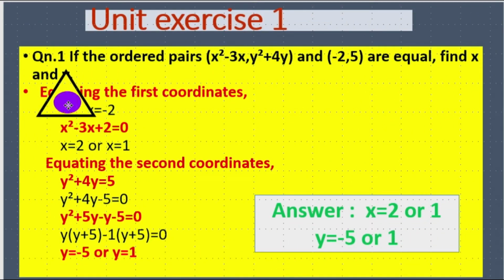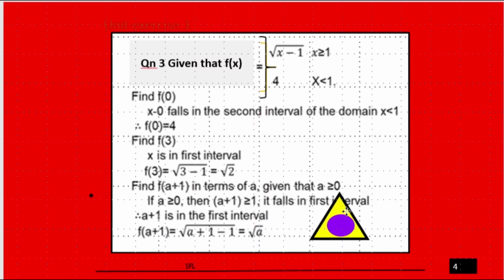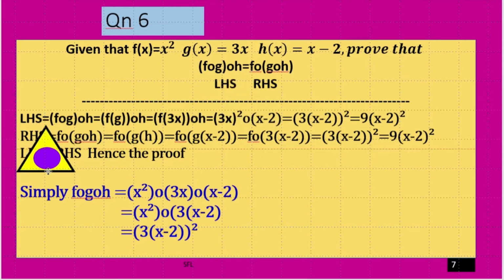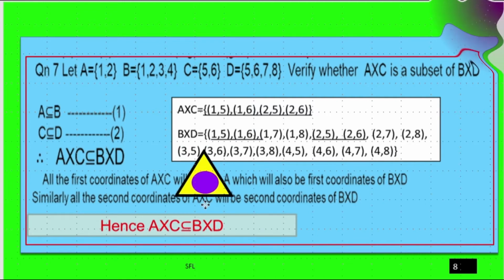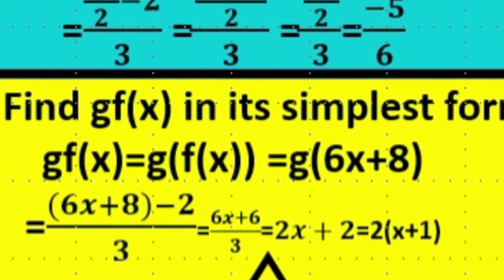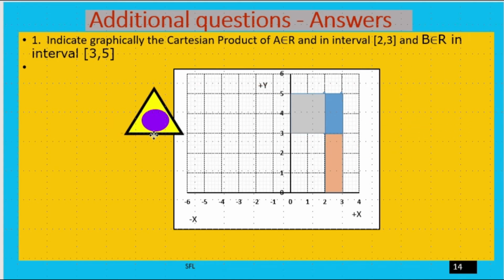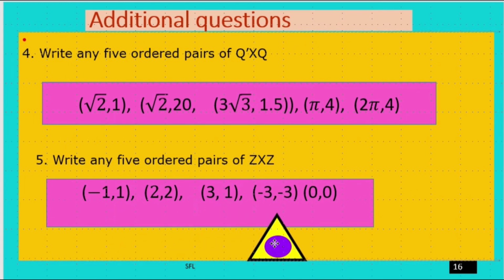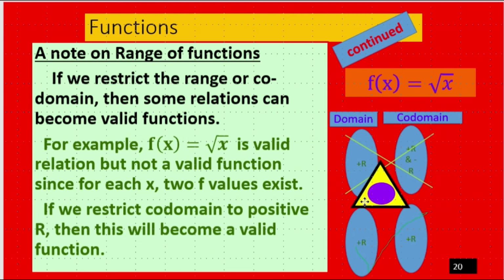TN STATE BOARD 10TH MATHEMATICS || RELATIONS AND FUNCTIONS PART-15